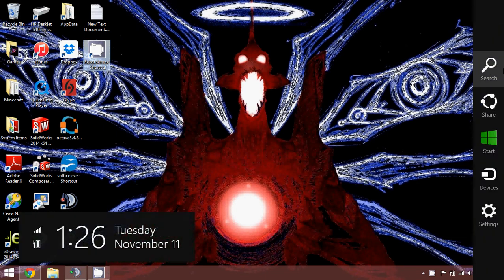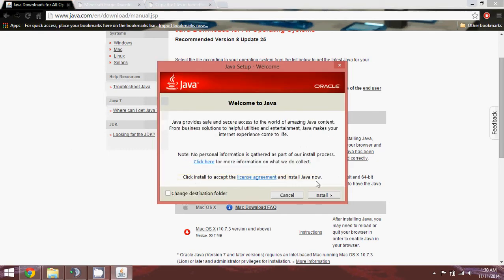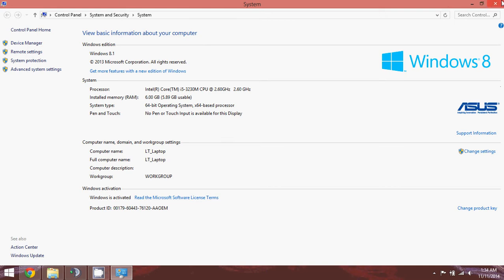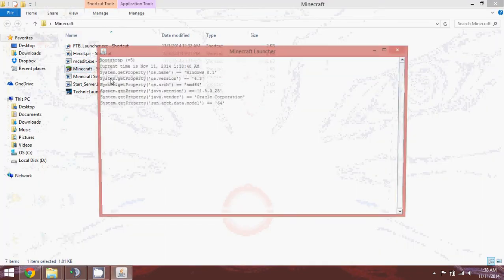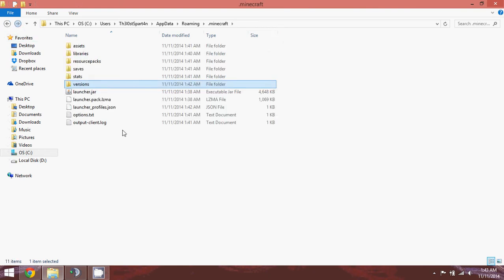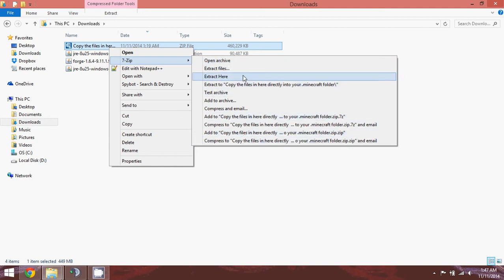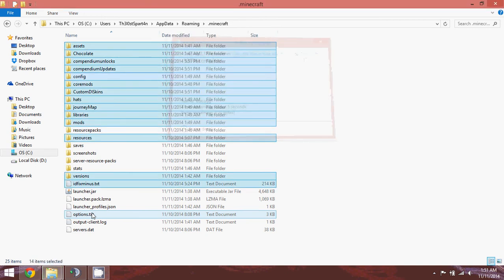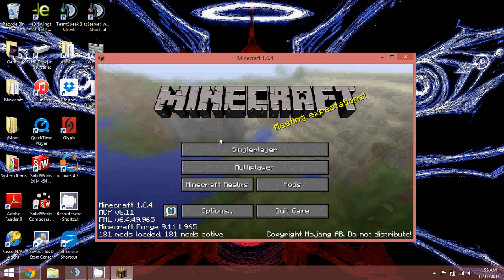Beercules the Destroyer of RAM (Outdated)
This is the tutorial video for how to download and install the Beercules the Destroyer of RAM version 0.3.0 (yes it has been updated, yes the steps in the video are still correct even though its the wrong file) modpack created by Th3l0stSpart4n (me), compatible with Minecraft Forge 1.6.4. I do not own the mods contained within nor do I own minecraft, however all of these mods are licenced for private use.